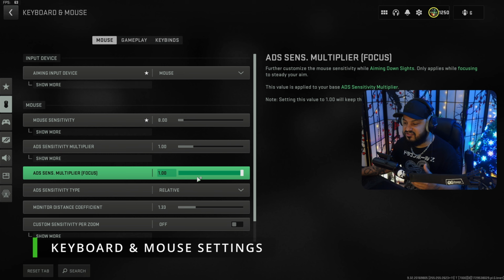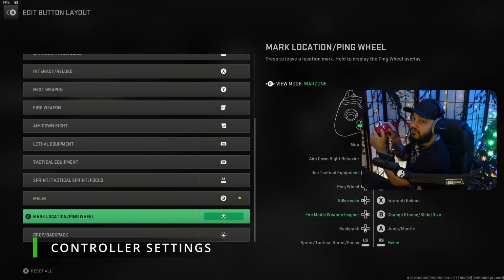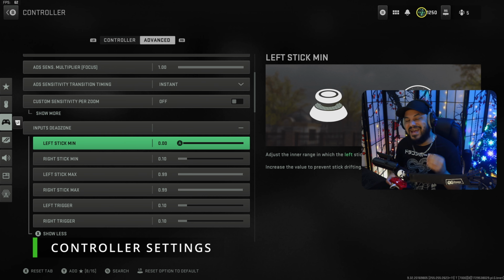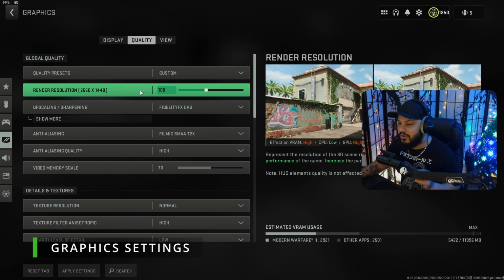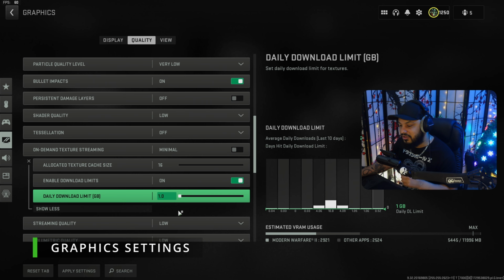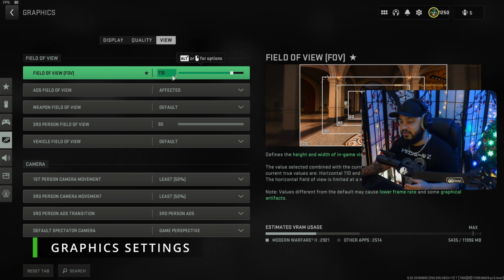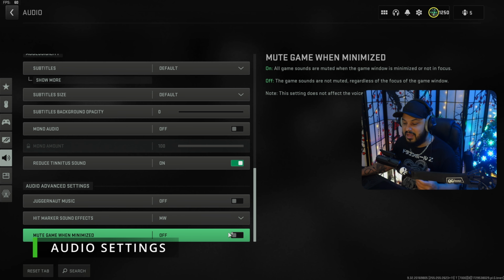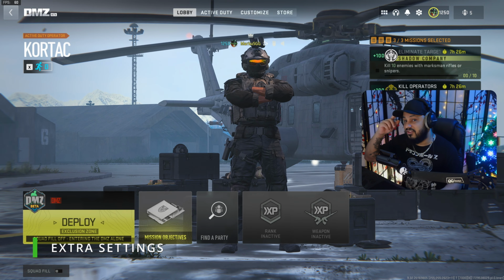NEW Best DMZ Settings for PC & CONSOLE in 2024 ✅ (Controller, Keyboard, Visibility)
In Todays video I will go over all of the best settings in Call of Duty DMZ for 2024/2025.

HARDWARE
CPU: Intel Core i9 13900K
GPU: GIGABYTE RTX 4070 Ti
Ram: T-Force Delta RGB 32GB CL40 6400MHz DDR5
Motherboard: MSI PRO Z690-A ProSeries
PSU: 1000W Gold
Monitor: KOORUI 27 Inch QHD Gaming Monitor 144 Hz
Keyboard: Logitech G213
Mouse: Logitech G502 X
Controller: GameSir G7 SE Wired
Stream Deck: Elgato Stream Deck MK.2
Microphone: Elgato Wave:3
Headset: Beyerdynamic DT 770 Pro Studio
Earphones: JBL TUNE 205
Webcam: Logitech Webcam C920
DSLR Camera: Canon EOS Rebel T6 Digital SLR

CHAPTERS
00:00 Intro
00:18 Keyboard & Mouse Settings
01:02 Controller Settings (+ Aim Assist Settings)
03:24 Graphics Settings (Display, Quality, View)
08:30 Audio Settings
09:41 Interface Settings (Do Not Skip)
10:35 Extra Settings (TV, Monitor, Color Boost)